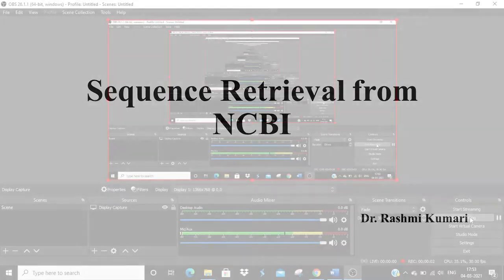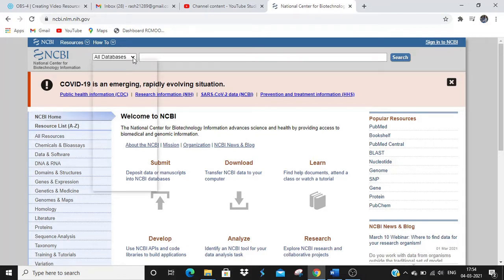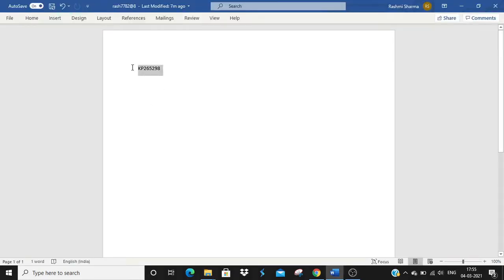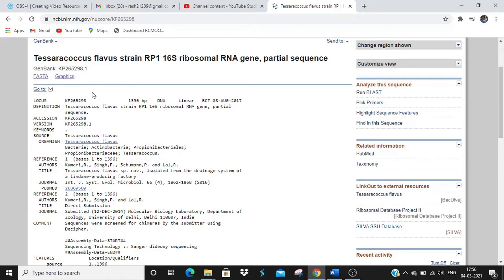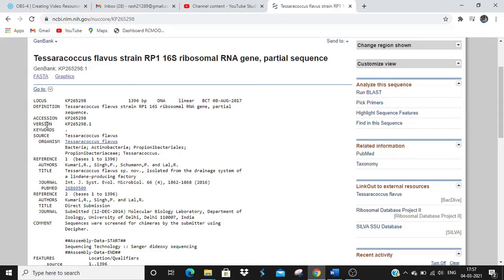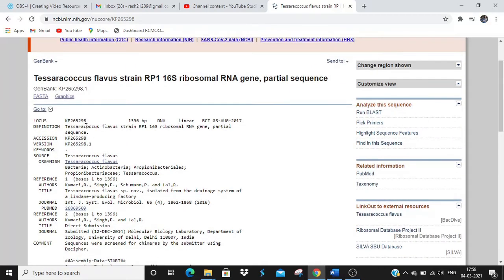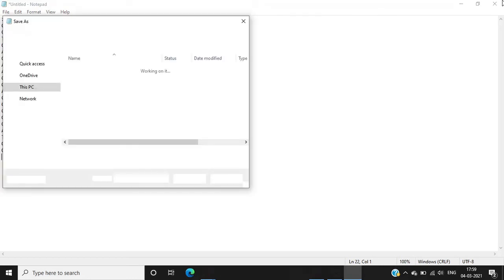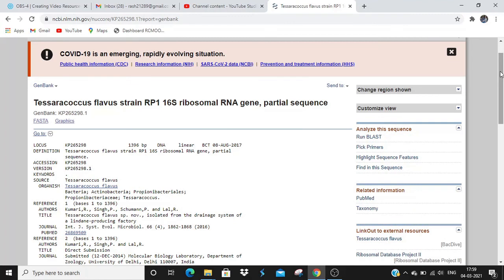Sequence retrieval from NCBI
This video gives a detail step wise procedure for sequence retrieval from NCBI.